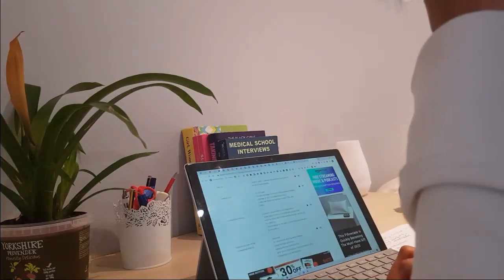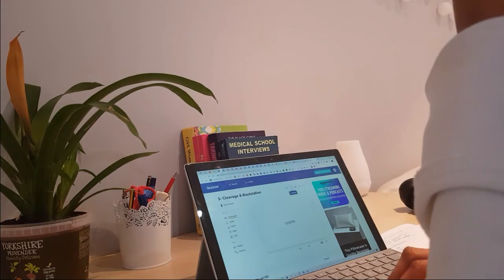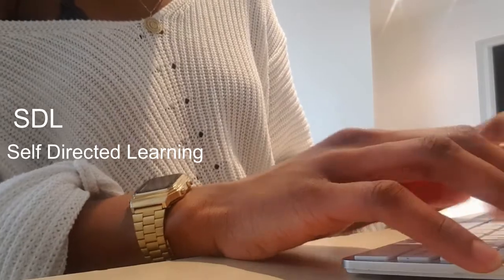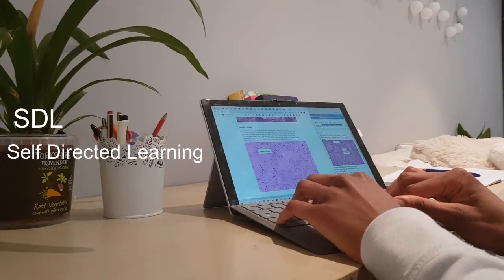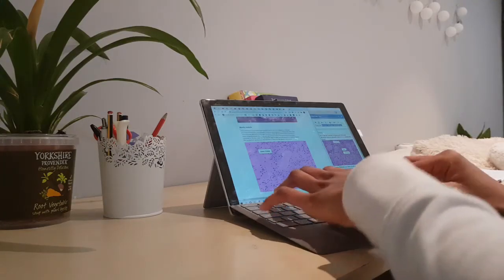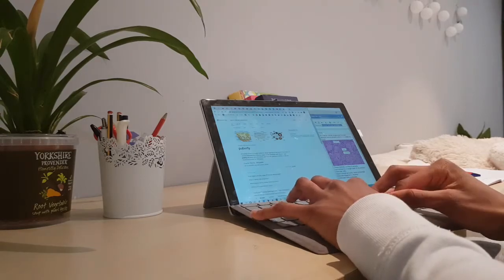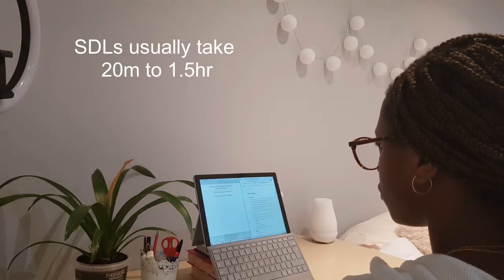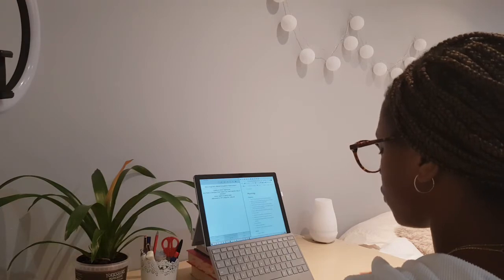What is Case Based learning? (CBL) / How we're taught at Newcastle Medical School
What is case Based Learning or CBL?

I think a lot of people know what PBL (problem-based learning) or what Traditional learning is, but it's less common to know what CBL is. So in this video, I wanted to explain what Case-based learning is, what it looks like, some of the benefits and what our timetable looks like.

0:00 Intro
0:32 What is Case based Learning?
03:38 What do you learn about?
06:47 Benefits of CBL
07:57 What does your timetable look like?
10:40 Outro

🎶 Music 🎶
Ryan Little - Think About You

Hey! My name's Christina, I'm a medical student at Newcastle University and I make videos about getting into medical school, university life and productivity :)

Christina xx